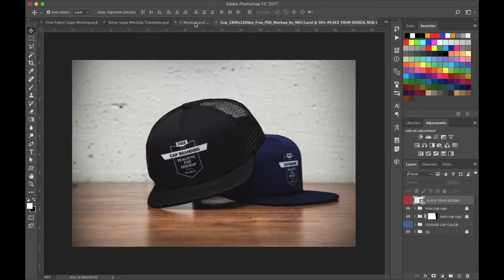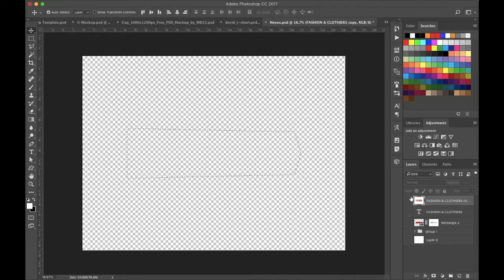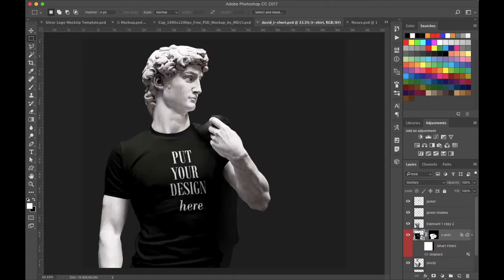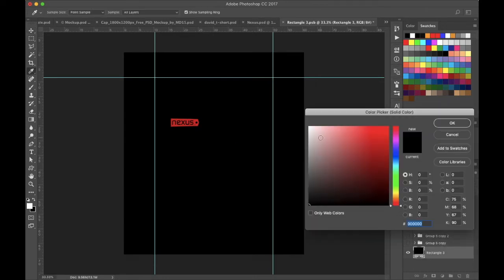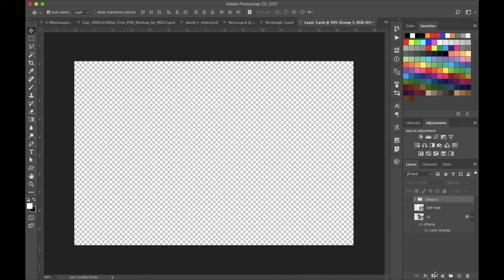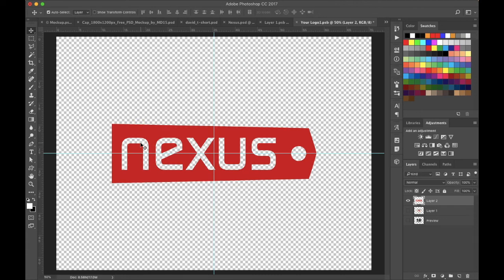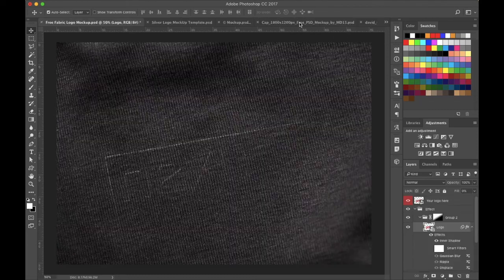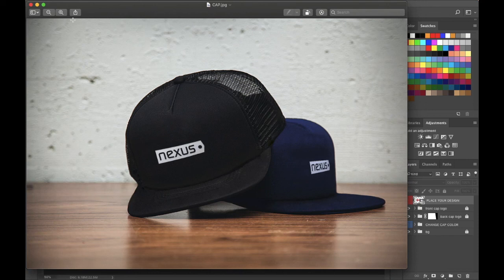How to Use Photoshop Mockups Using 5 Different Examples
From our Masterclass on Graphics Design.

Learn how to work with Photoshop Mockups and give your designs some pazzaz or make it pop.
Mockups help a lot with presentations to help sell your ideas to your clients and often reduce rate of rejection or push-backs
No steps were skipped or any time-lapse effect. Follow through the class and get to do your first Photoshop Photo Editing.

Upload your designs and edits on Instagram and tag us. We'll give you a like.

➥➥ NO TIME-LAPSE OR JUMPS ➥➥